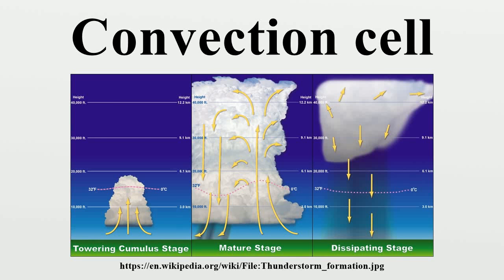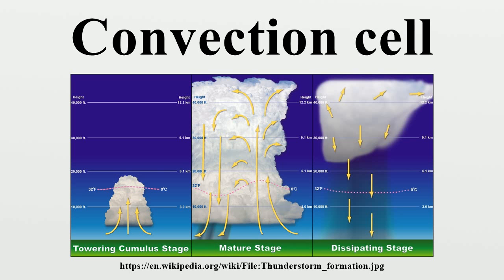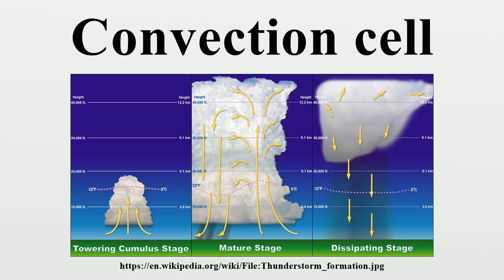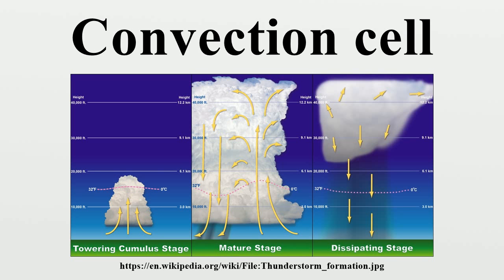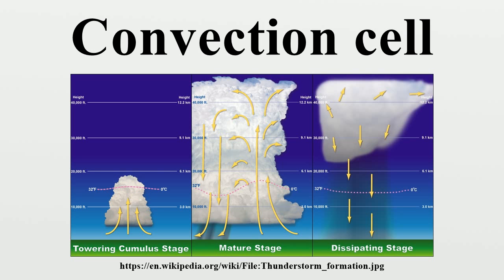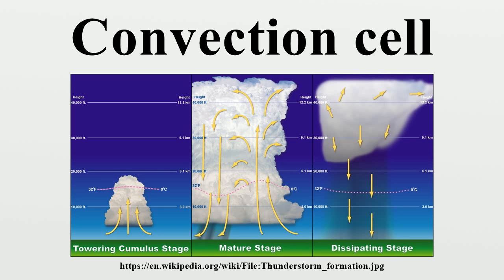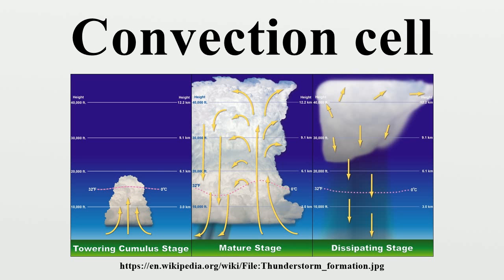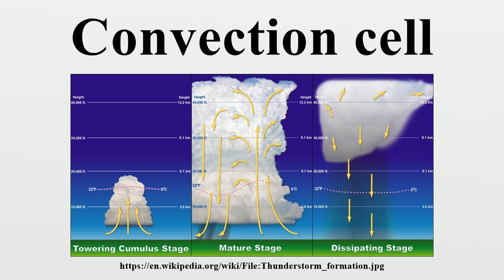Convection cell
In the field of fluid dynamics, a convection cell is the phenomenon that occurs when density differences exist within a body of liquid or gas.These density differences result in rising and/or falling currents, which are the key characteristics of a convection cell.

Image-Copyright-Info
Author-Info:   Tstorm-tcu-stage.jpg: NOAA Tstorm-mature-stage.jpg: NOAA Tstorm-dissipating-stage.jpg: NOAA derivative work: The High Fin Sperm Whale
Image-Copyright-Info